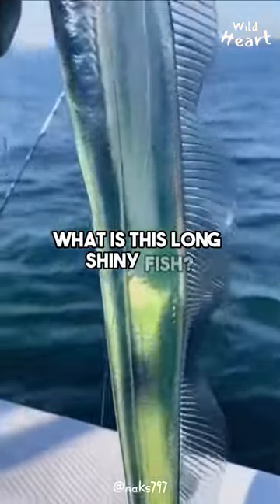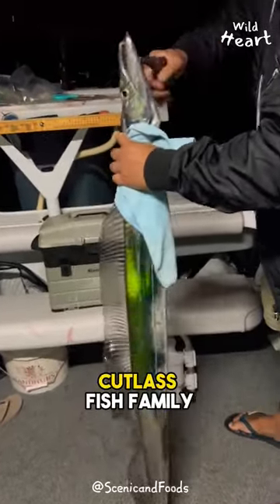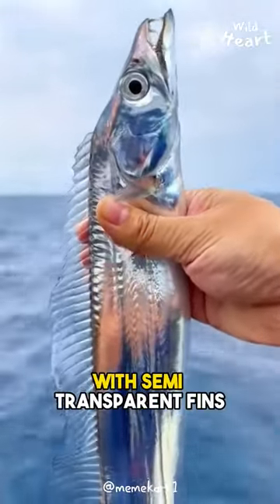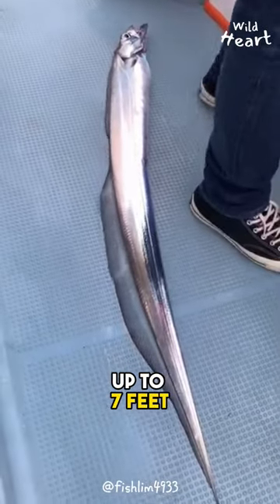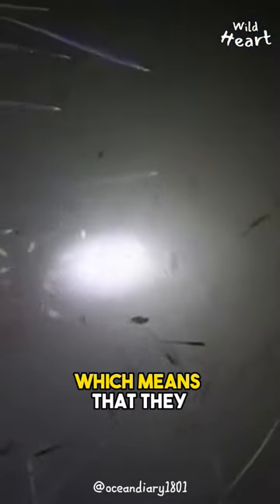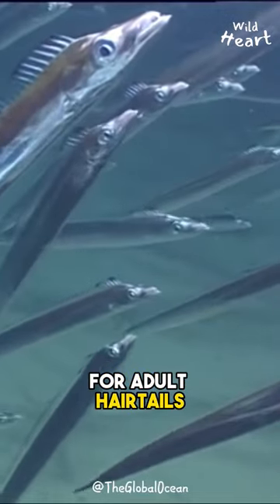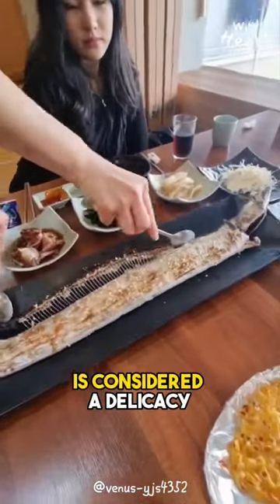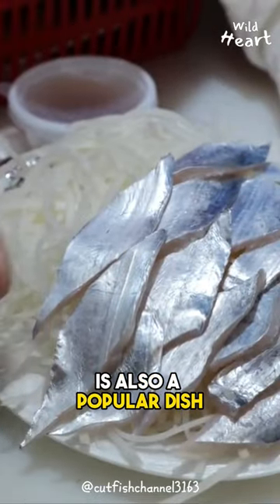What is this long SHINY FISH?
Okay wildlings, what you’re seeing here is a largehead hairtail.

It is a member of the cutlassfish family.

The largehead hairtail is a common species
that can be found in tropical
and temperate oceans around the world.

They are silvery blue in color
with semi-transparent fins.

Their bodies are elongated and their tails
are very thin and pointy.

These fish can grow up to 7 feet 8 inches in length,
And 13 pounds in weight.

The Juveniles participate in diurnal vertical migration,
which means that they feed on small fish
and krill during nighttime,
and return to the sea bed in the day.

This is the opposite for adult hairtails which
mainly feed on fish.
Adults are known to cannibalize younger individuals.

It is considered a delicacy especially in East Asian countries.
It is popular for frying and grilling in Korea.

In Japan, aside from grilling, hairtail sashimi is also a popular dish.